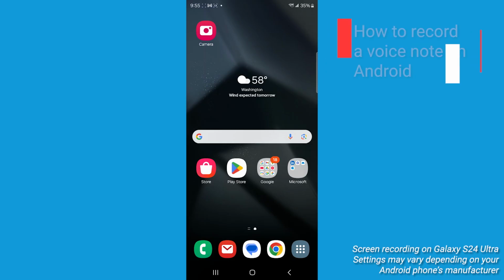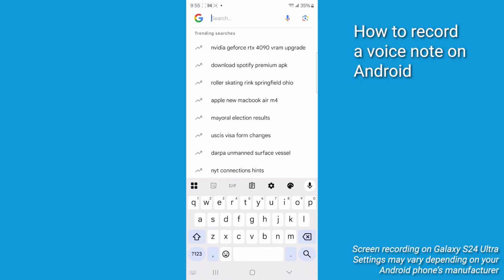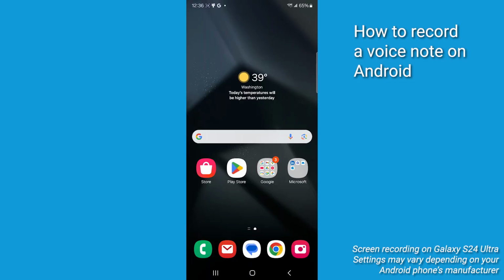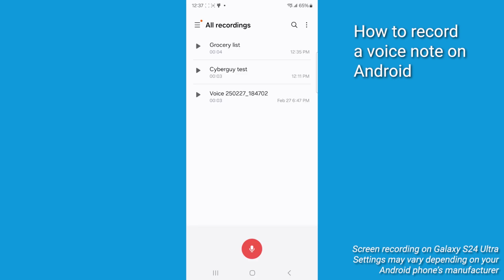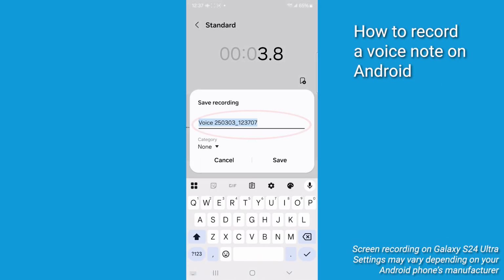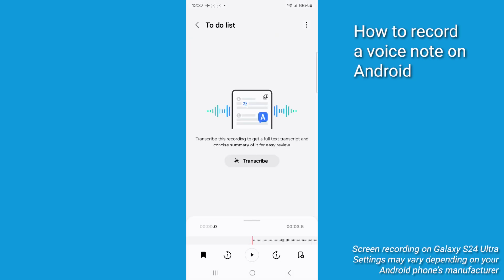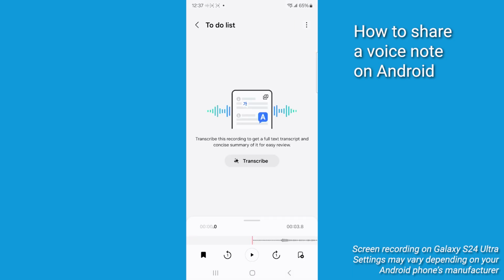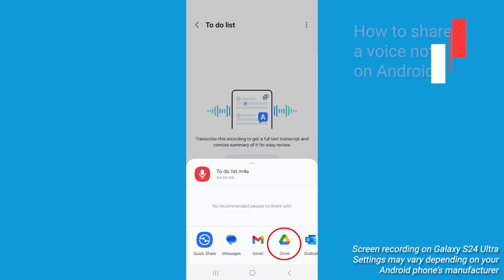How to record voice notes on your Android | Kurt the CyberGuy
Record voice notes on iPhone via Notes app or Android using Voice Recorder app to easily remember important things or ideas.

Cyberguy.com/newsletter-2

CyberGuy.com/Contact

How to delete yourself from the internet
CyberGuy.com/Delete